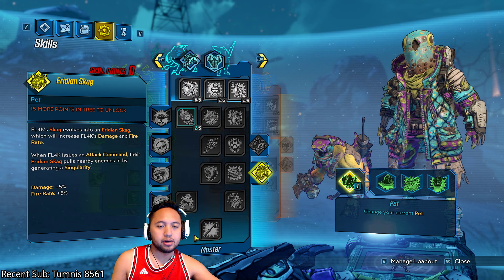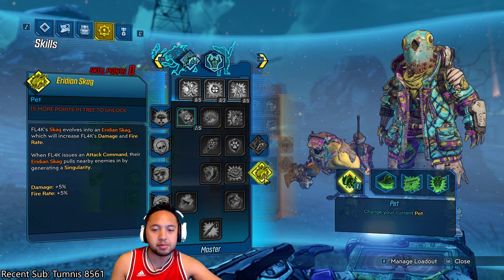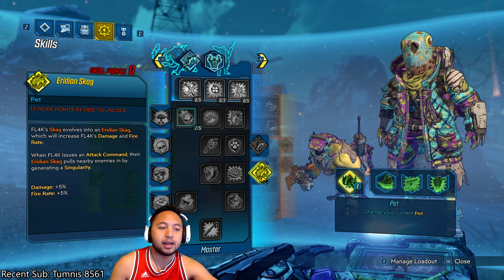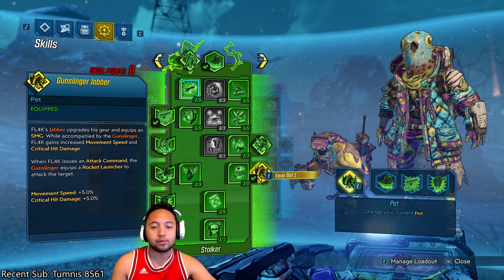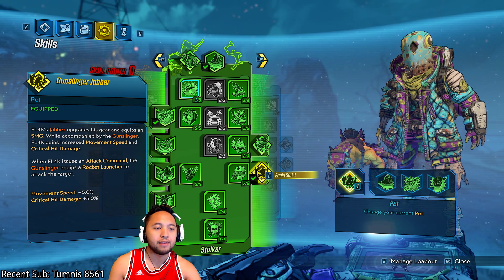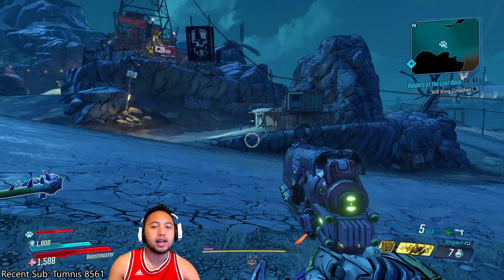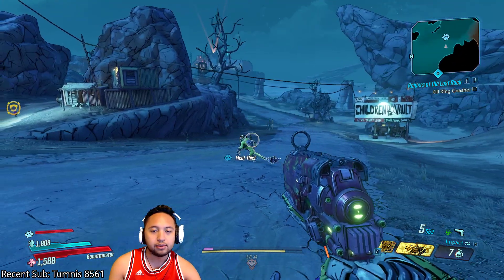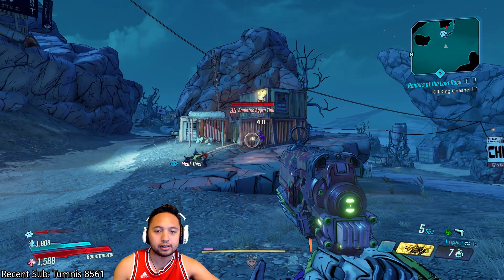Borderlands 3 Tutorial How To Issue Attack Command FL4K Pet | Beginner Tips For FL4K Players BL3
Imagine this. You're a FL4K player in Borderlands 3 and you have a pet. You've read that your pet  does some sort of special action once you've given it an attack command. Problem is, you think you're giving FL4K's pet an attack command, but you're really not.

This video is a quick tutorial showing you how to issue an attack command as FL4K for your pet in Borderlands 3. Key tip: Marking an enemy is NOT the same as giving an Attack Command for FL4K's pet. Sorry, FL4K players if you've been thinking this is how it's done. Personally, I was probably 85% done with the story until I figured this out. My pet wasn't doing the special action it's supposed to be doing when given an attack command. And then I figured it out - I wasn't giving an attack command all along. Facepalm.

Giving an attack command for your pet is a simple yet effective way to make them more useful. On PC, simply hold F at your target opponent. When the mouth / fang icon appears. Look at the icon at about 2:09 of this video. Again, marking is not the same as an attack command.

Hope this helps for all you FL4K players out there!